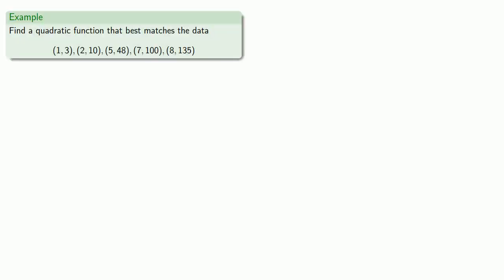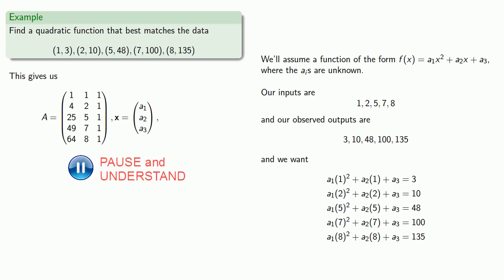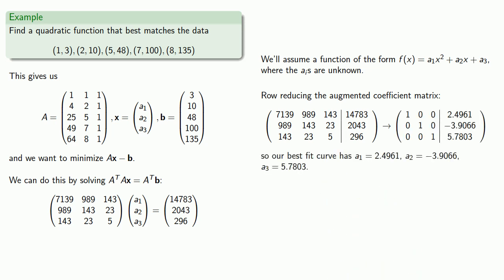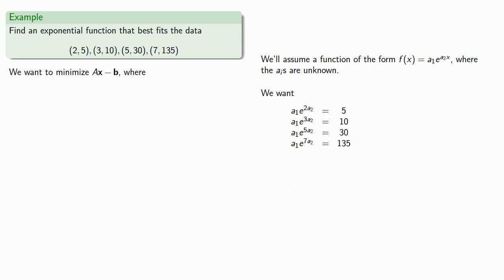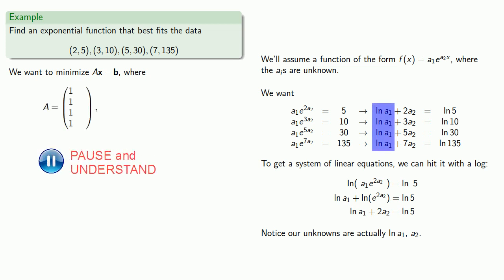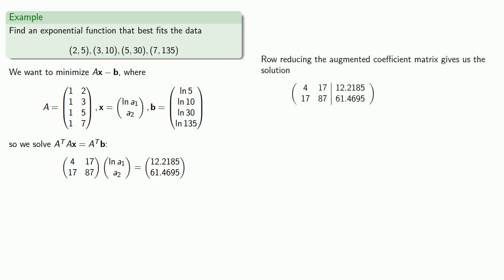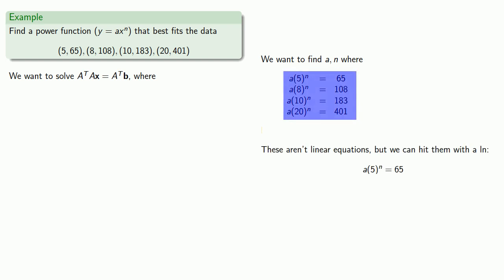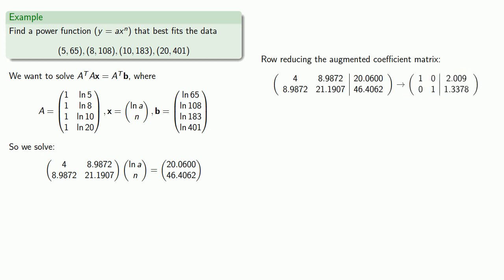Least Squares, Part Two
Using the linear algebra least squares method for polynomial, exponential, and power regression.